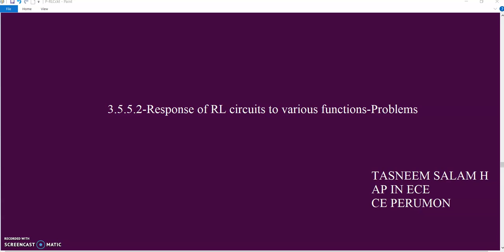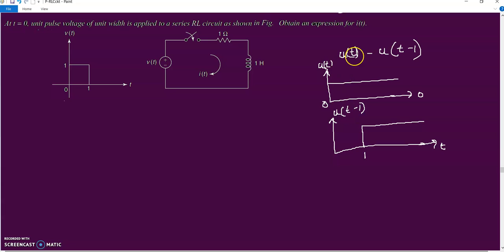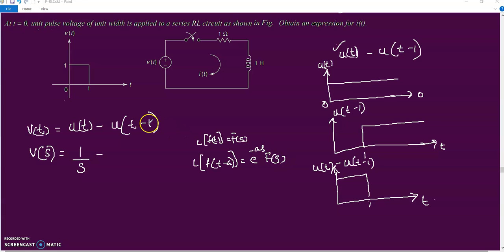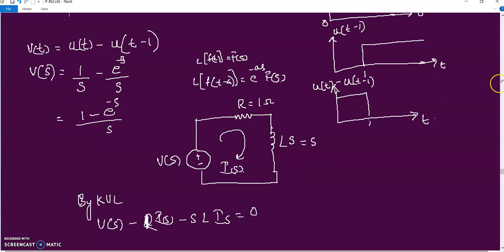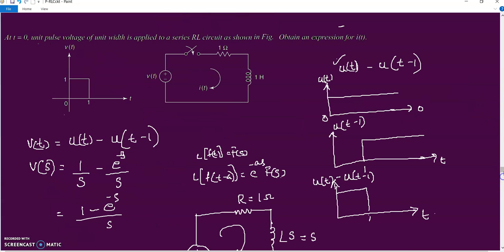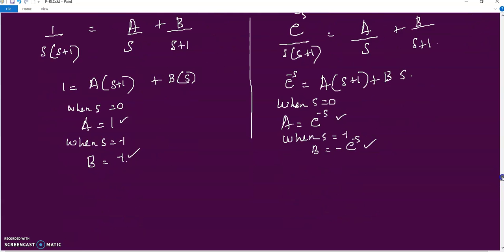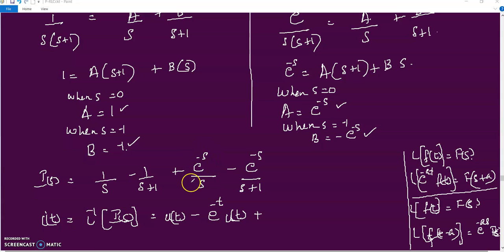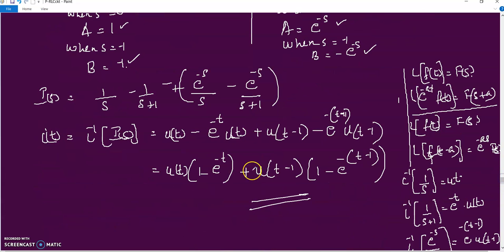3.5.5.2Response of RL circuits to various functions -problems(moddule3) ECT205-network theory-KTU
3.5.5.2Response of RL circuits to various functions -problems(moddule3) ECT205-network theory-KTU